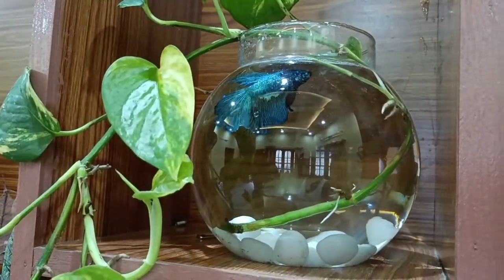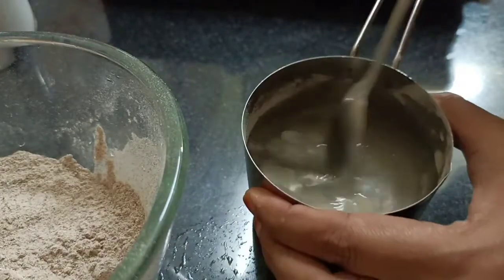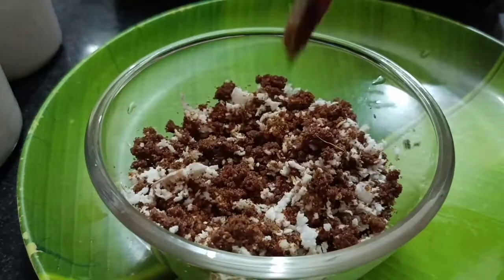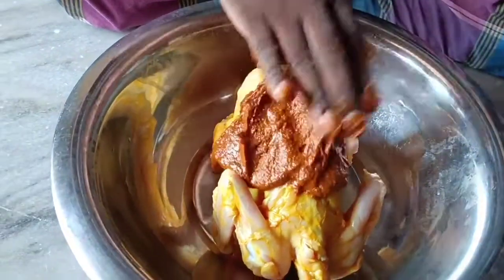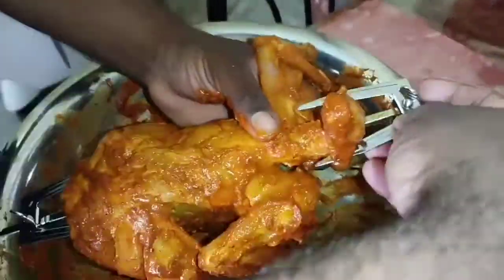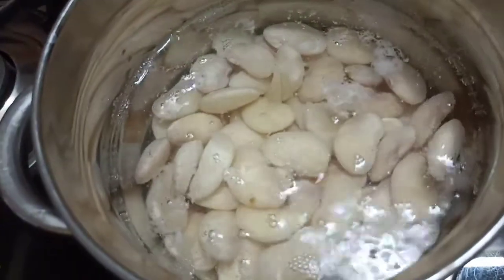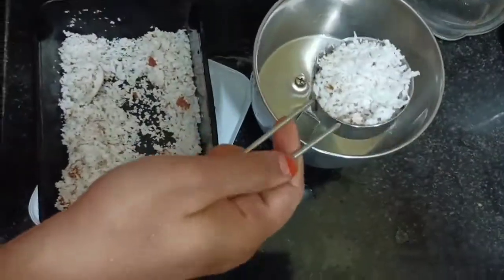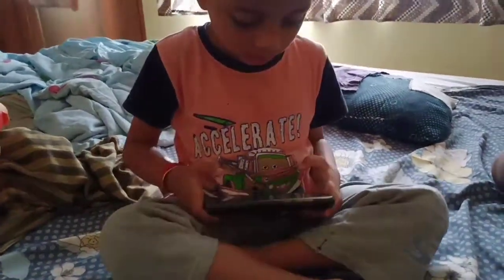ஞாயிறு காலை முதல் மதியம் வரை vlog||Raagi puttu|| Full Grilled chicken|| Double Beans gravy